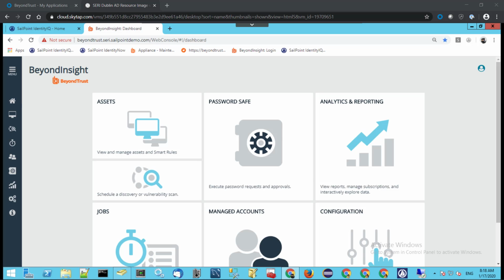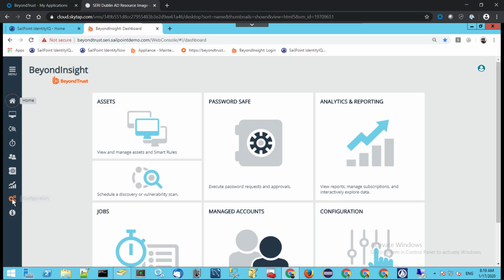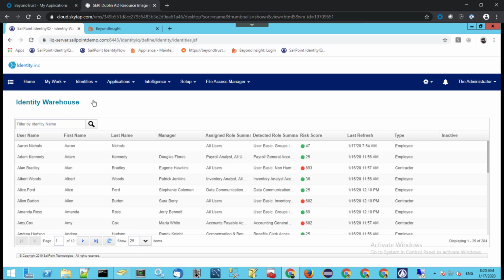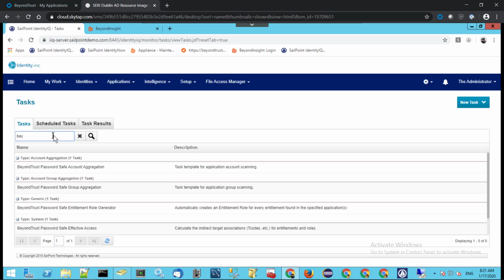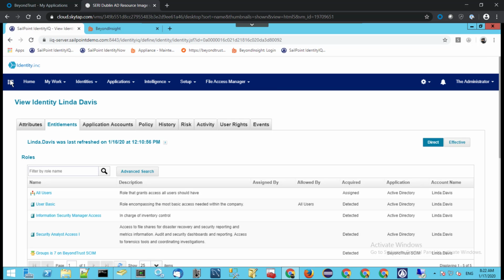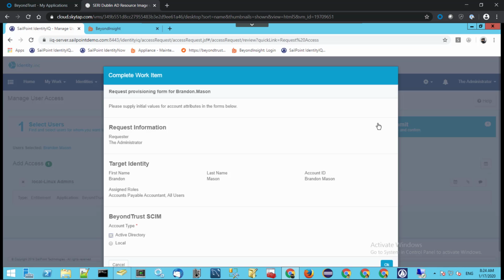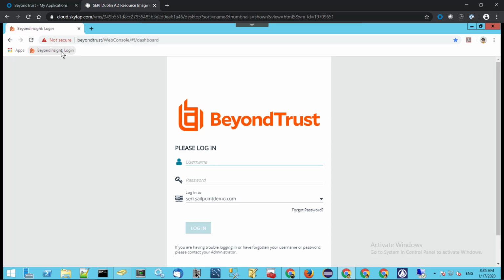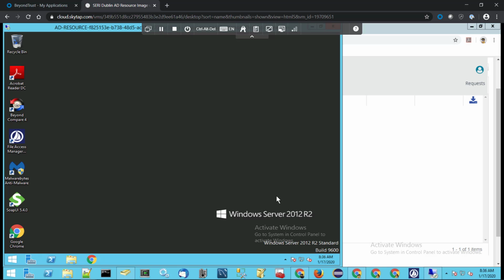Sailpoint & BeyondTrust Password Safe SCIM demo